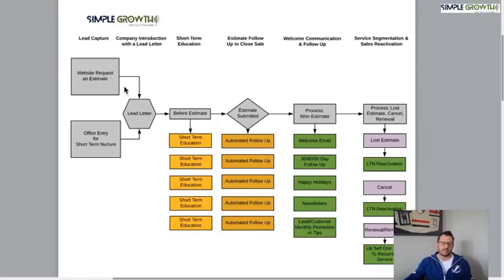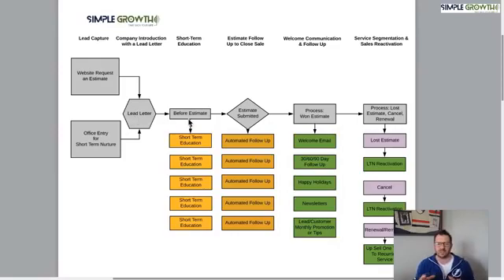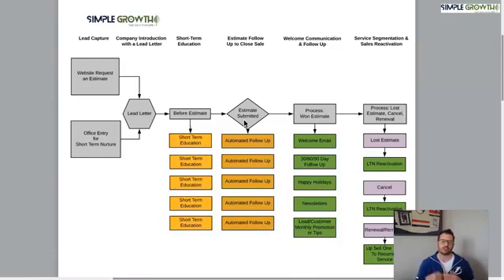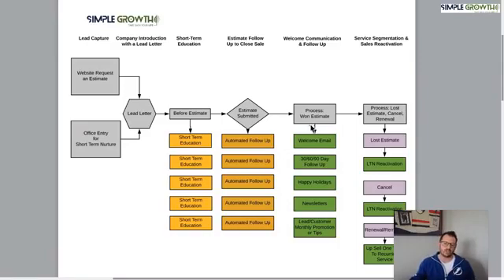Landline Phone Systems Vs. VOIP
[Voice Over Internet Protocol]